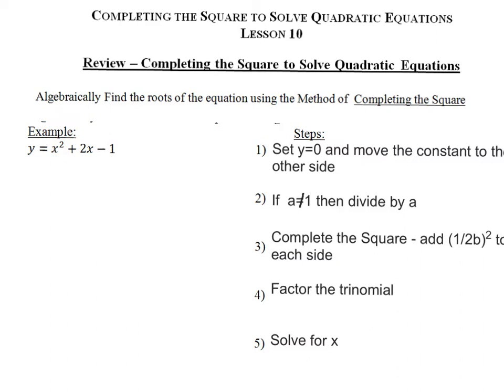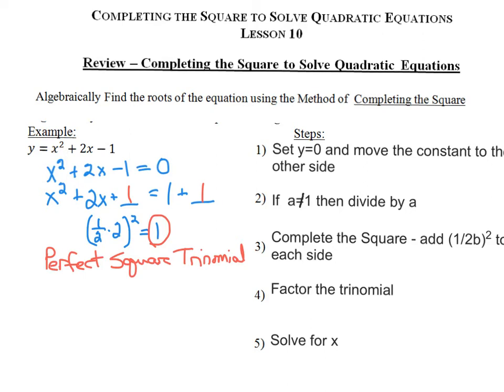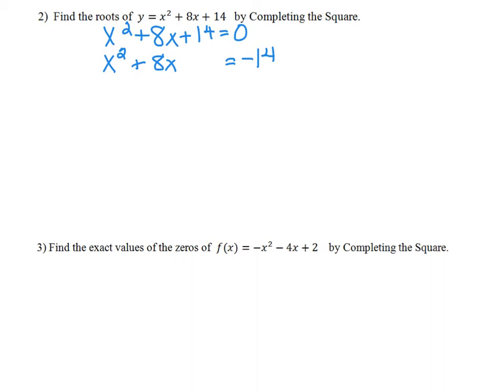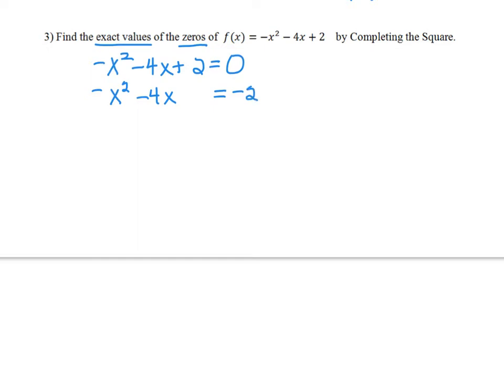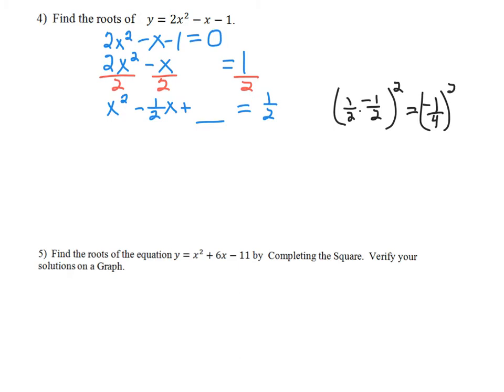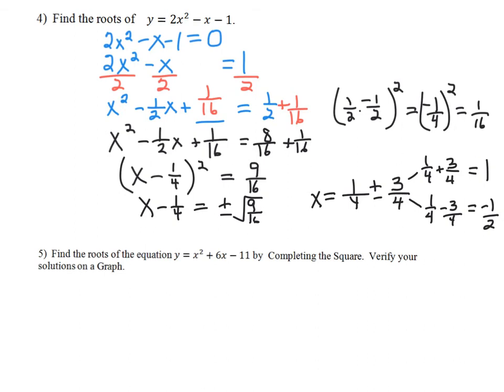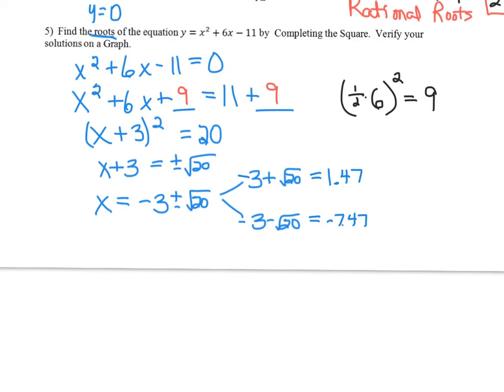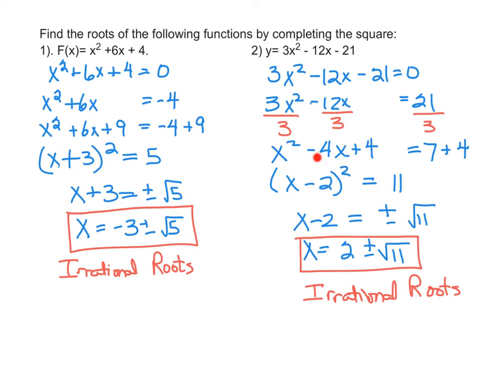A2 CC Unit 6 Lesson 10 Completing the Sq